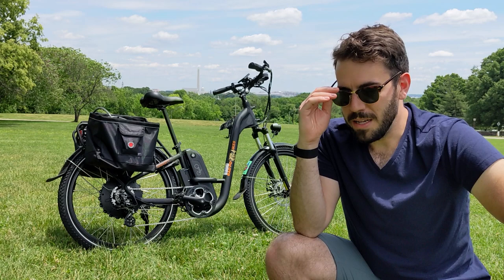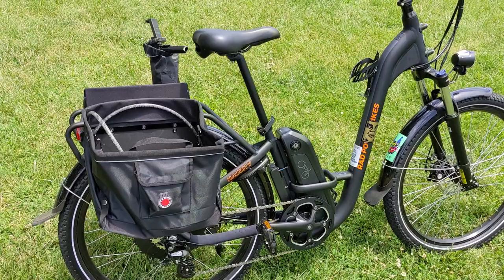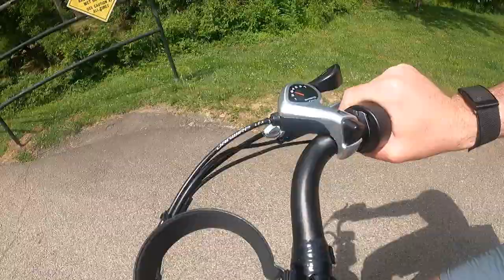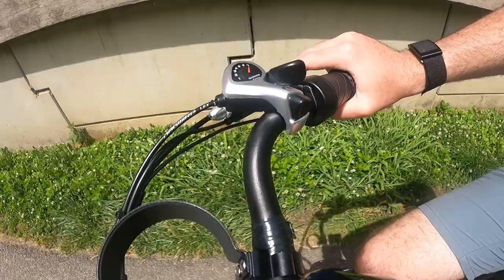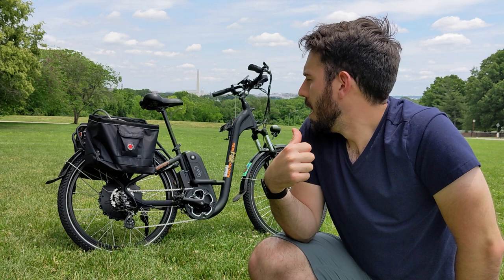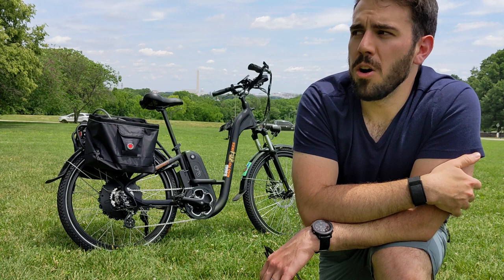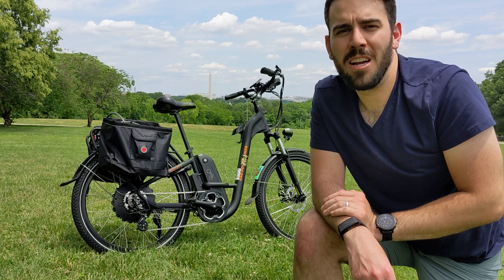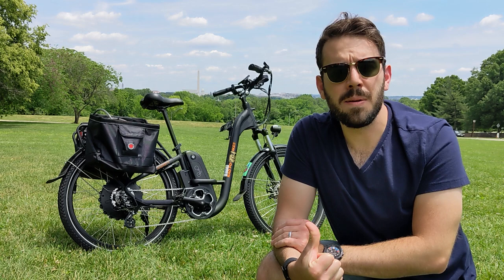E-Bike Impressions featuring the Rad Power RadCity Step-Thru 3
An introduction of the Rad Power RadCity Step-Thru 3 and some of my initial thoughts and impressions of e-bikes.

0:00 introduction
0:32 walkaround
3:01 riding impressions
8:15 surprises, things I learned, miscellaneous musings
10:46 pros and cons
14:19 outro
14:49 outtakes